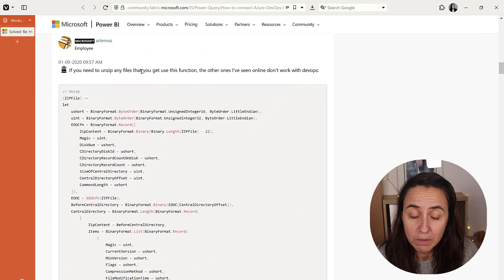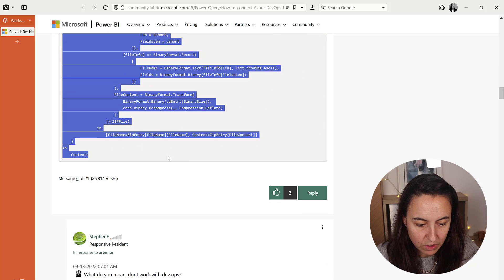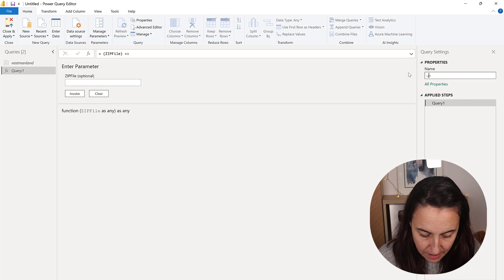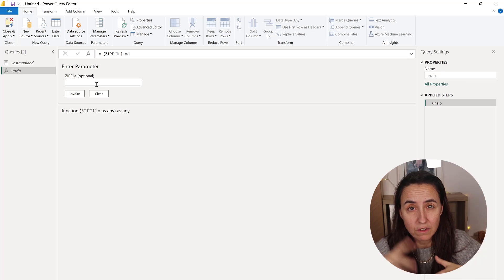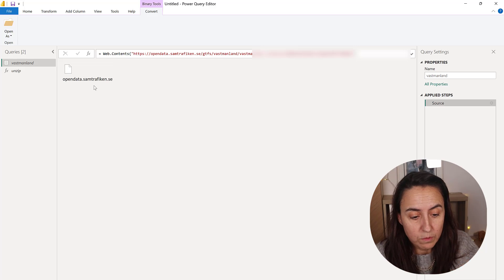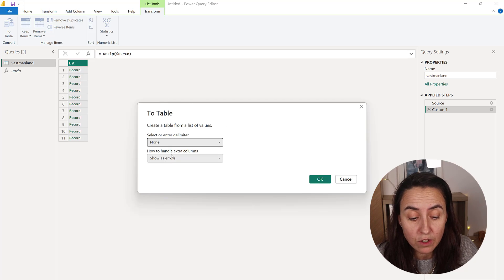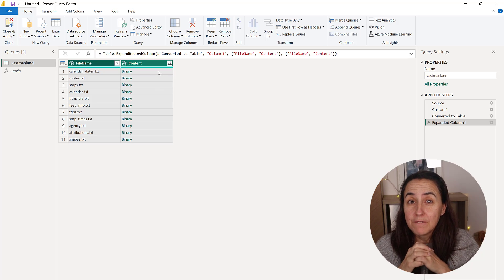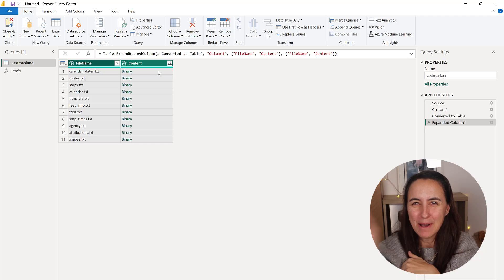Unzip Any File Effortlessly In Power Bi Using This Enhanced Function!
I have shown you on a previous video how to unzip files in Power BI, but the function did not always work:

So, I found a better one and I will also show you how to unzip files coming from APIs.